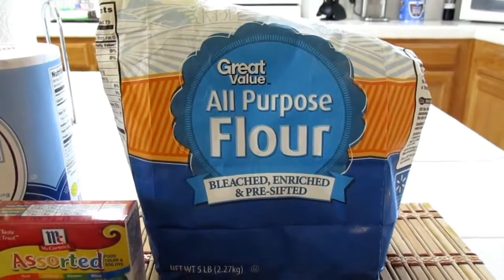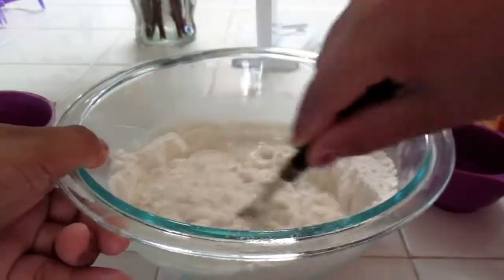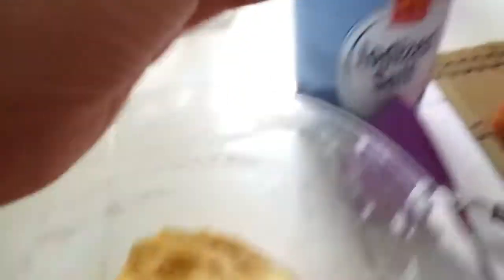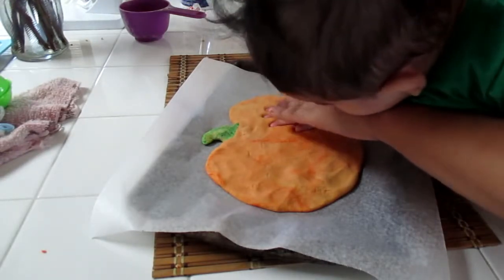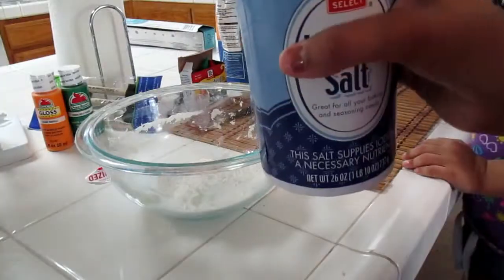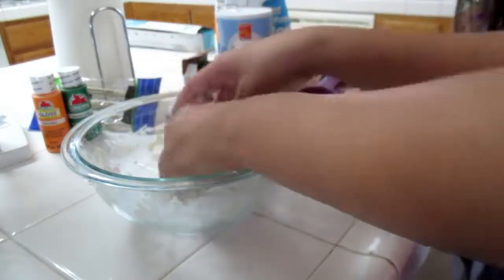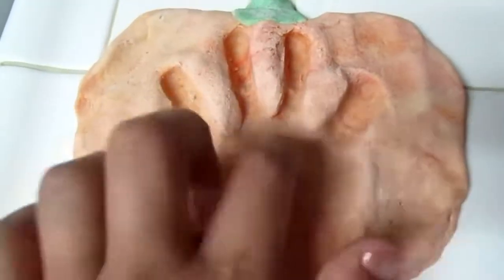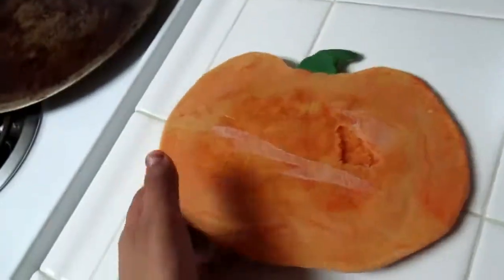DIY Pumpkin Hand Print Craft for Fall or Halloween! Infant & Toddler